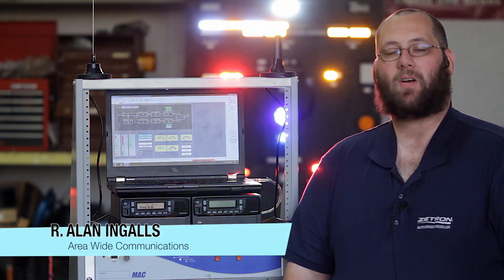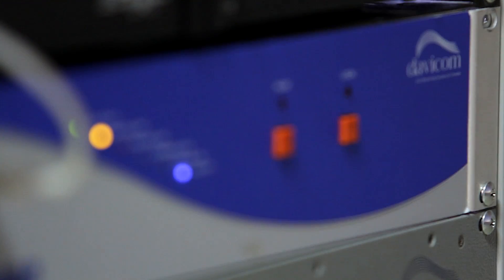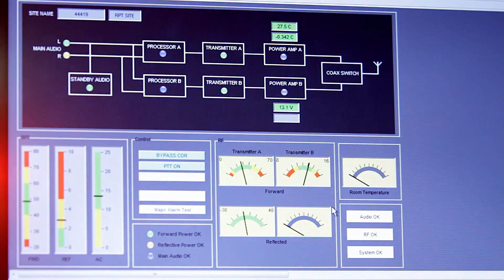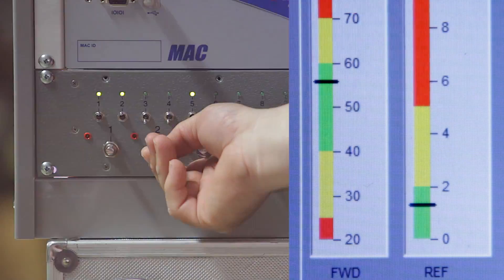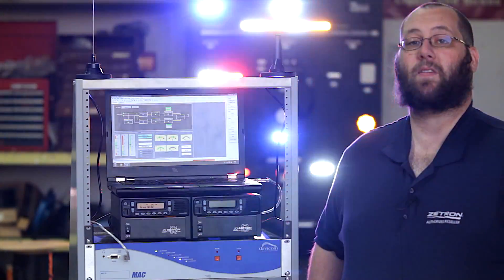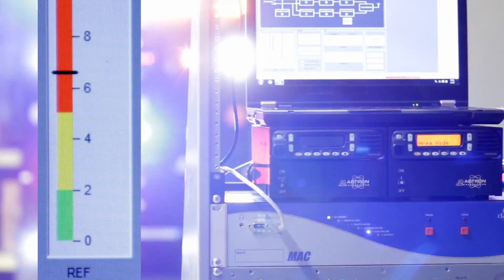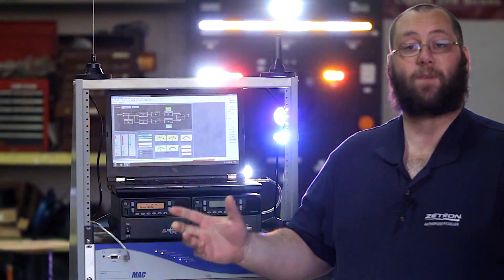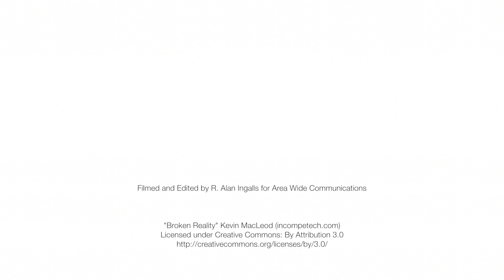Davicom Site Monitoring System Demo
Alan with Area Wide Communications gives a short demo of the Davicom Remote Site Monitoring System.

Leading telecom and broadcast operators in both the television and radio industries around the world rely on Davicom solutions to remotely monitor and control their transmitter sites and unattended studios, allowing them to reduce their operating costs and downtime. These best-in-class, stand-alone monitoring and control units interface easily with virtually any type of equipment, which ensures maximum flexibility and expandability. Here we have a Davicom MAC, have two radios (a primary and a backup), and my laptop running the DavLink. The DavLink Communications Software graphics editor allows for the creation of workspaces that reflect the exact setup of equipment at each remote site. Users can have their own customized, password-protected workspace and create multiple view panels with diagrams and even photos. You can connect the DavLink software to a Davicom unit via IP address the units configurable IP address or the included USB cable. For example, we'll use these two pots here to simulate the rise and fall of a radio's forward and reflective power. If I turn this pot you can see the forward RF power rise in the DavLink software running on my laptop. So what does all this mean for you? Well, in combination with a variety of sensors, the line of Davicom units have nearly limitless possibilities when it comes to remote monitoring and control. For example, you can configure a Davicom unit to automatically turn on a backup whenever a primary radio loses power. Keep in mind, this functionality isn't limited to the mobile or base station units we're using for this demo. Where this can really come in handy is at a repeater site with a primary and backup repeater. Another highly useful scenario could be swapping from one radio to another when the reflective power of one gets too high. High reflective power is usually a good indicator there is a problem with an antenna or cabling. So we'll turn this pot on the Mac Simulator to simulate an increase in reflective power on the radio that's currently powered on. And as you can see, once the reflective power raises to a level we've determined to be too high, the Davicom turns off the radio with the high reflective power and turns on a backup. You'll also notice an alert pop up on the DavLink screen alerting you to the fact there's been a failure. The Davcom unit will also email or even call you to make you aware there's a problem. This way, even though the unit has detected a problem and automatically swapped to a backup radio, you're aware of the failure immediately and while still fully operational on the backup radio, you can assess the situation and begin the necessary course of action to repair the primary. And that's just a small taste of what this unit can serve up. To learn more, give us a call by dialing the number on your screen. We'd love to discuss in more detail how the Davicom system could benefit you. I'm R. Alan Ingalls with Area Wide Communications and I hope you've enjoyed this demo of the Davicom site monitoring system.

Filmed and Edited by R. Alan Ingalls